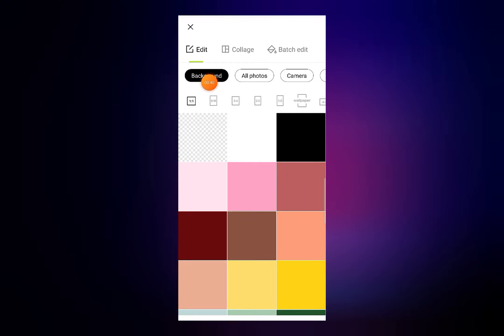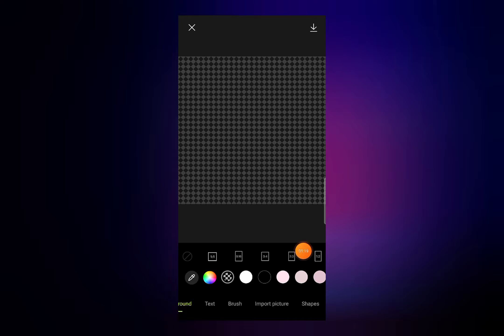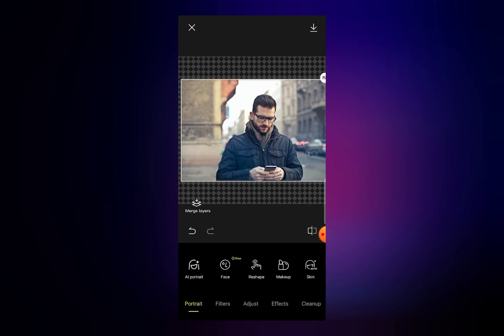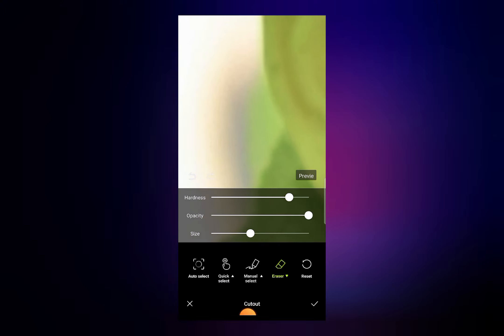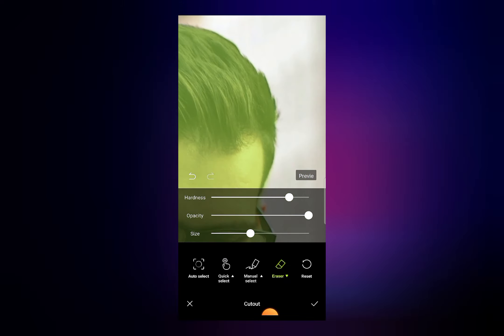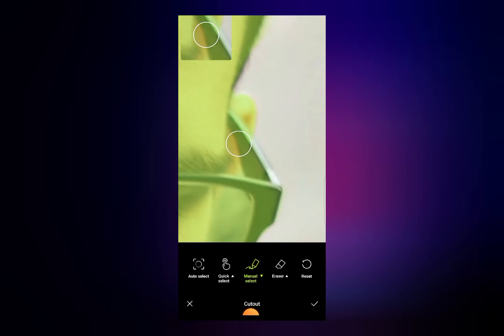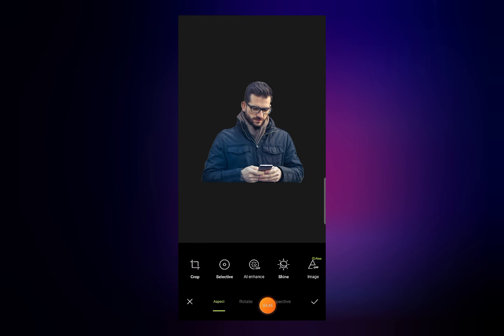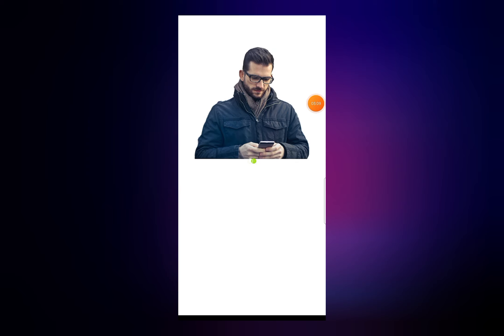Hypic Photo Editor PNG Photo Editing || How to Remove Photo Background in Hypic App?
Hypic Photo Editor PNG Photo Editing || How to Remove Photo Background in Hypic App || Hypic Photo Editor Ai Tool || Shuaib Finance